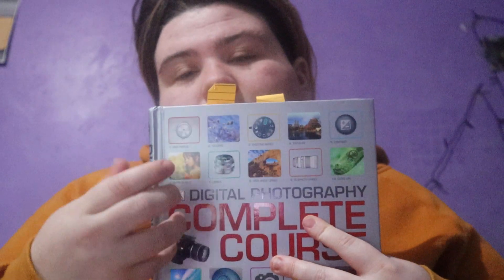Photography- week 1 getting started - episode 1 camera types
in this episode I talk about the different camera types from camera phone to system and all the system types from DLSR and MIRRORLESS. This my thoughts that I re-worded from the book.

I hope you enjoy this series.

The next episode is how a camera sees.